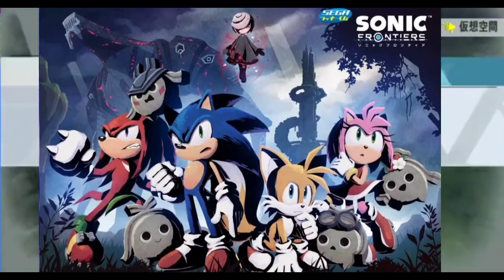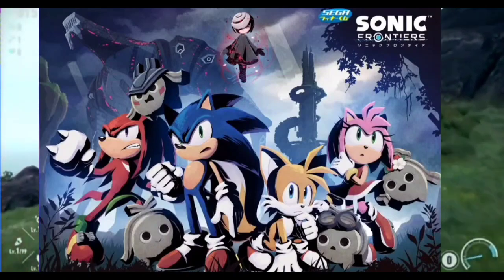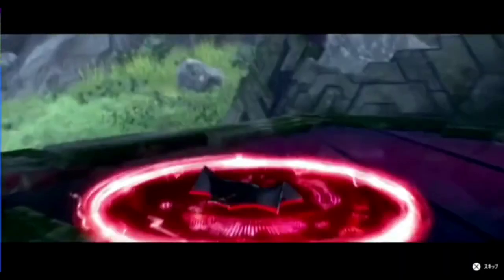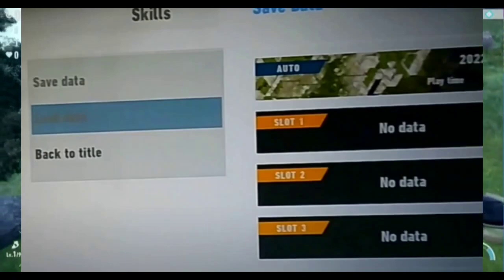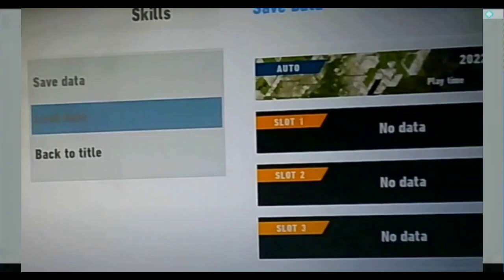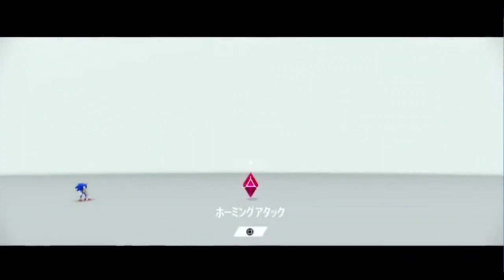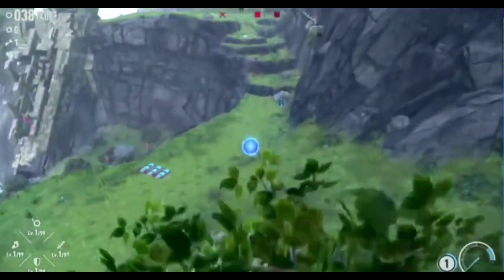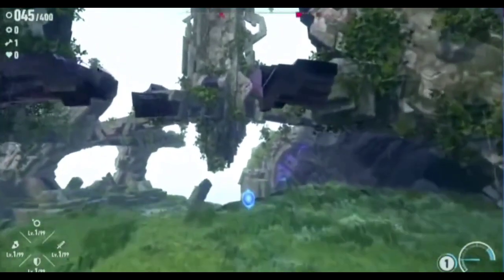Sonic Frontiers New Gameplay & Artwork Let's Talk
Yeah We get new Information and New Artwork and Also the Games HUD System being showcased via Gameplay and Also Much More News